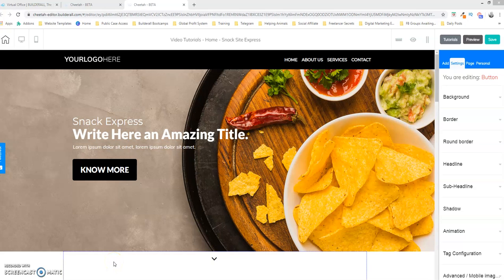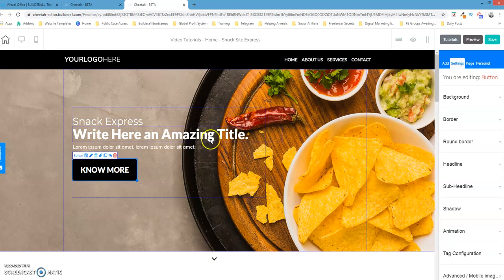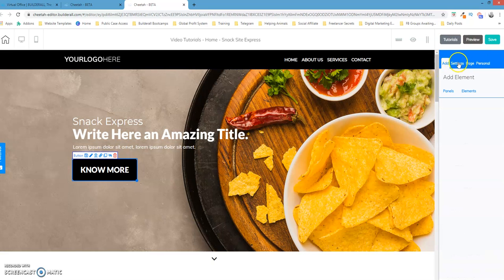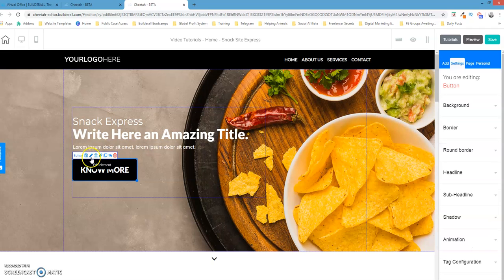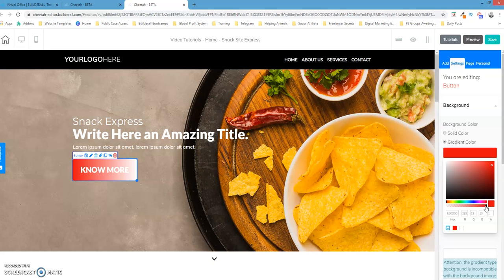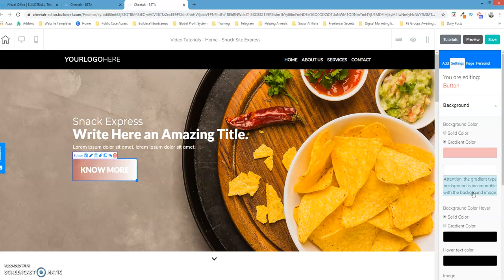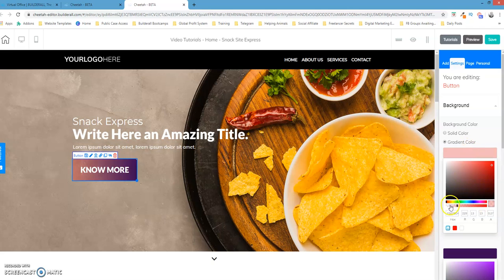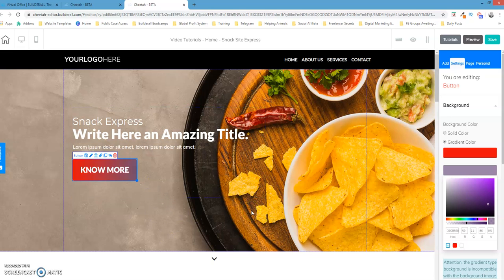How To Add A Gradient Color To Buttons Using The Builderall Cheetah Builder | Builderall Tutorial